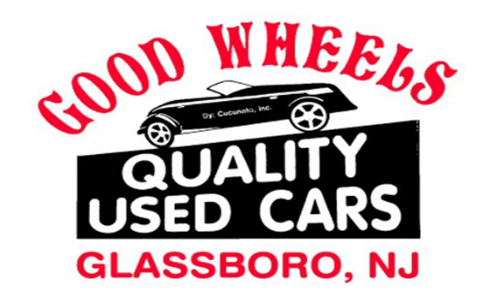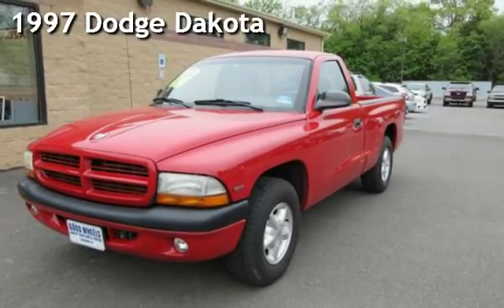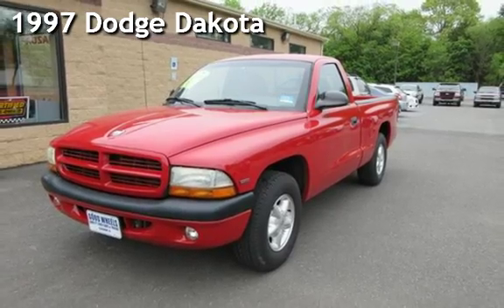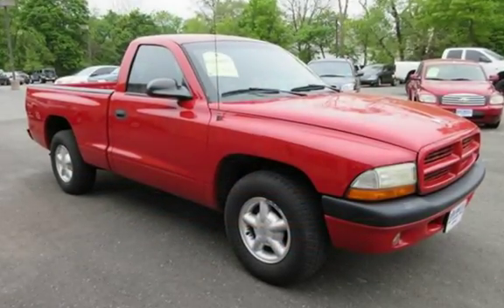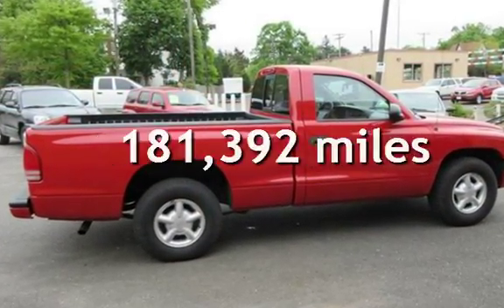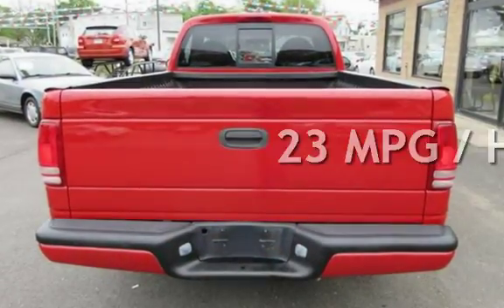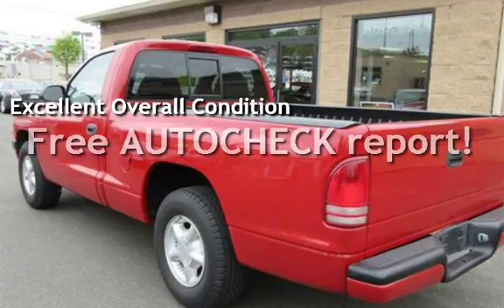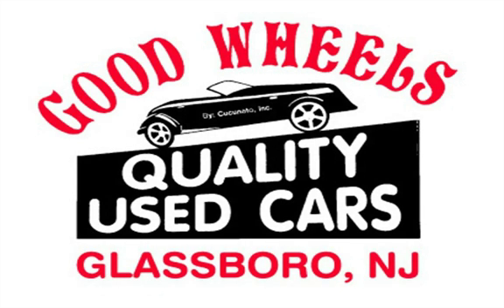1997 Dodge Dakota for sale in Glassboro, NJ